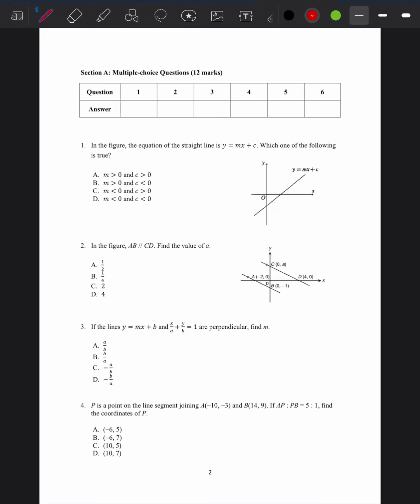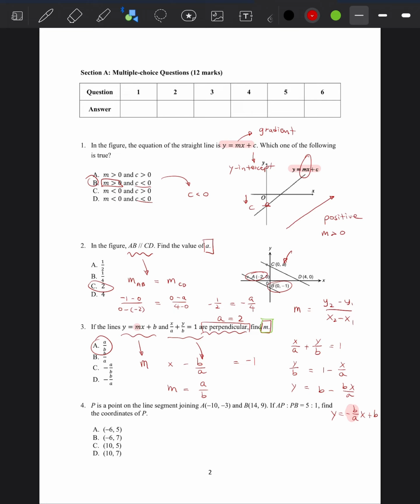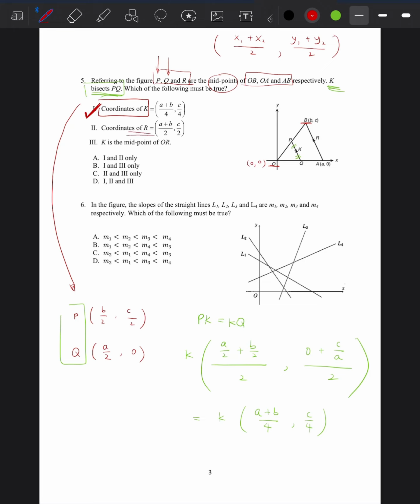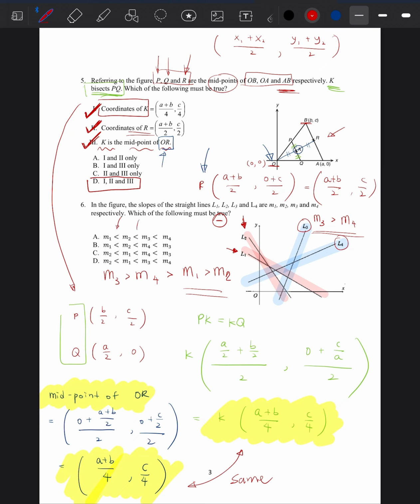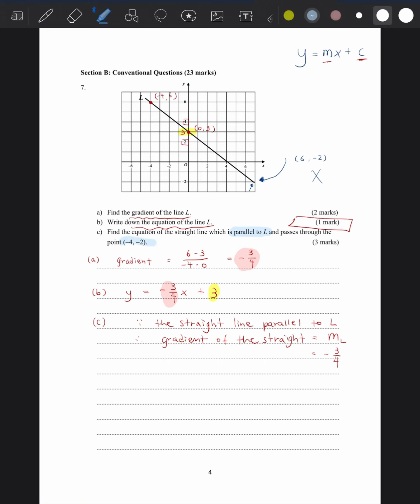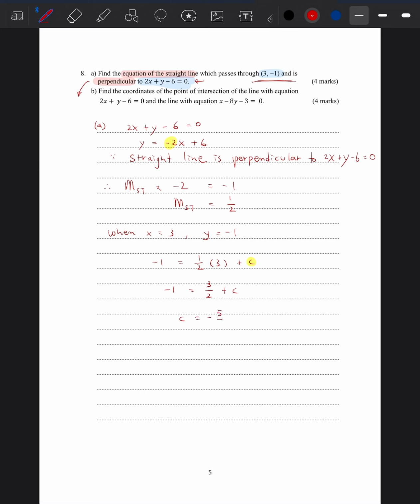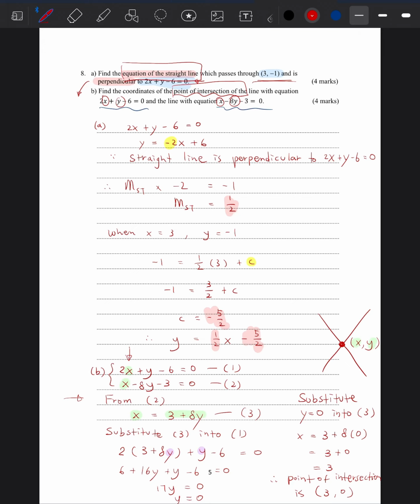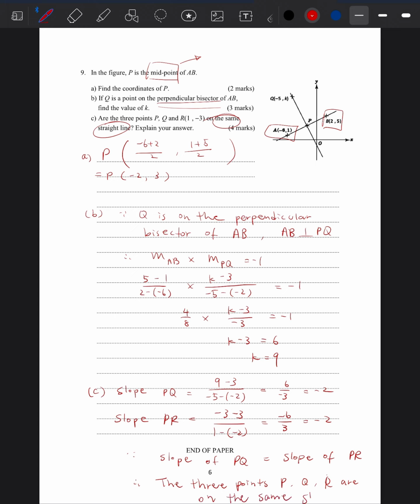F.3 Chapter Test 4 (Ch.13 & IGCSE Straight Line Equation)